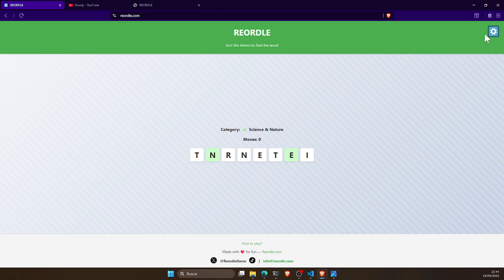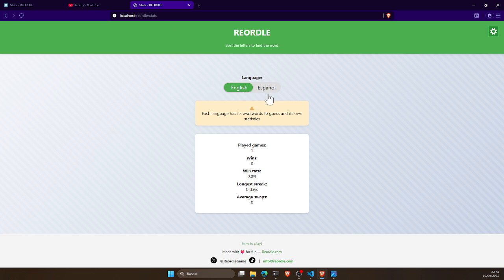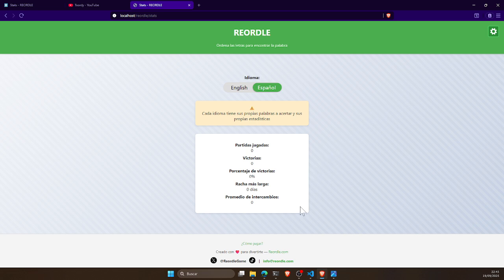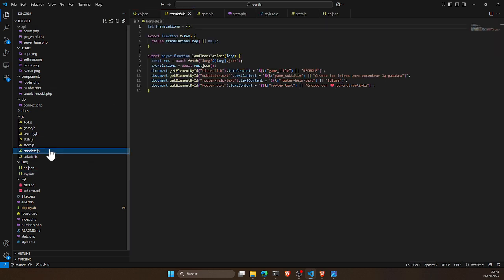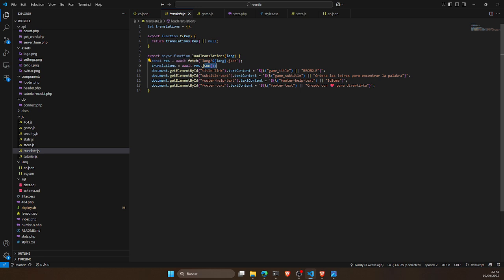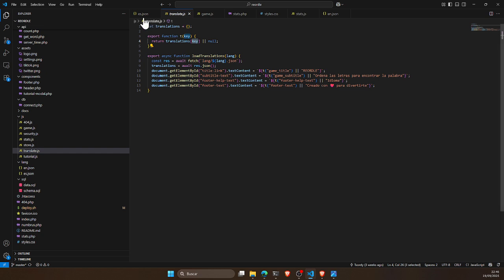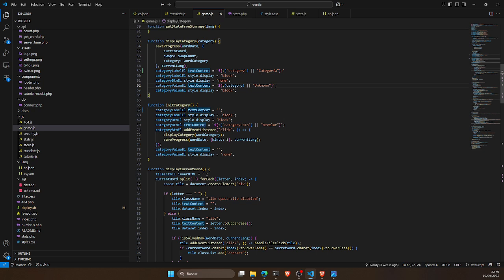100 Days Challenge #5 🚀 | Building Projects in Public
Completing the feedback for the reordle game.